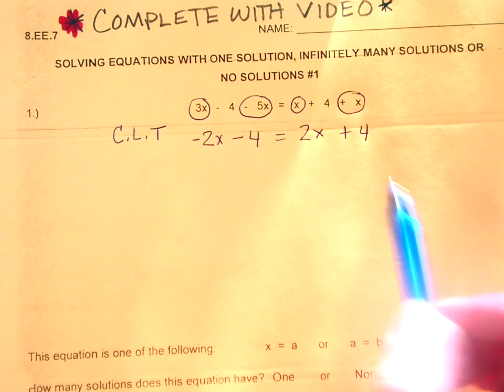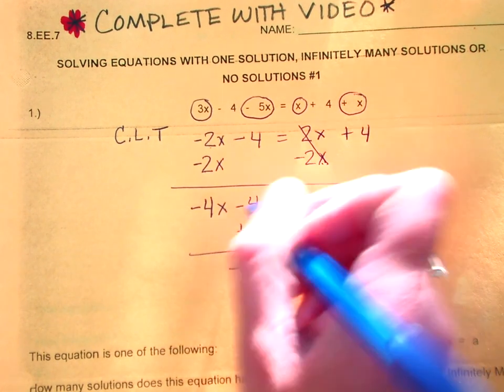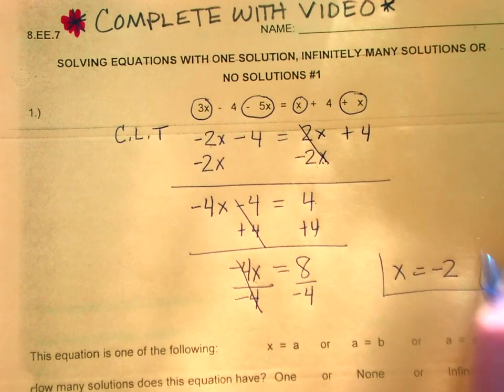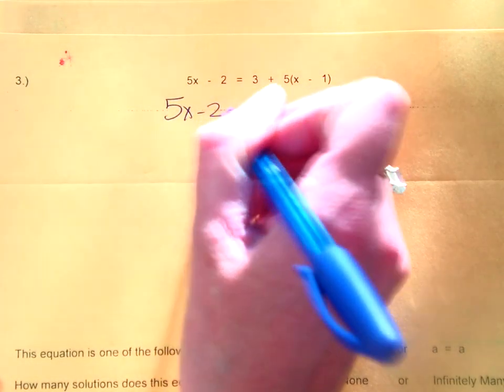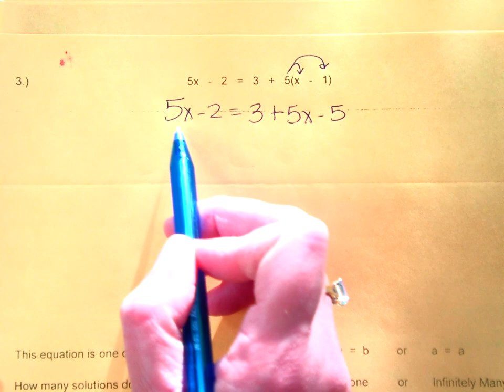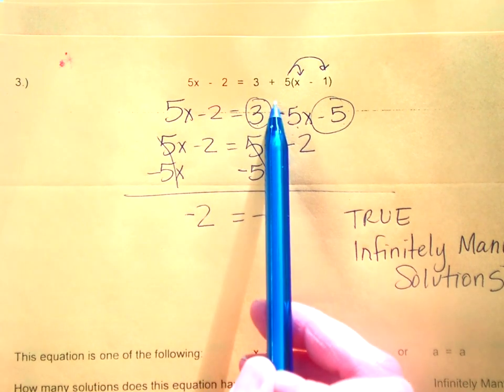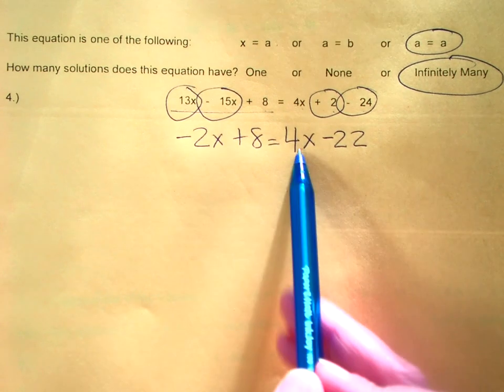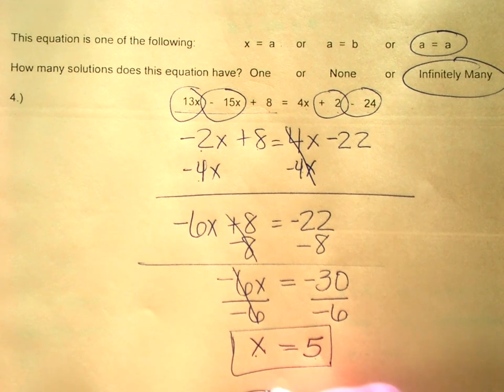5 5 Interacitve Notes #1